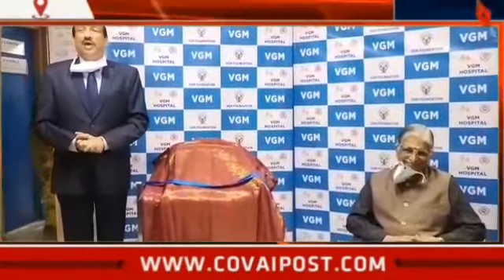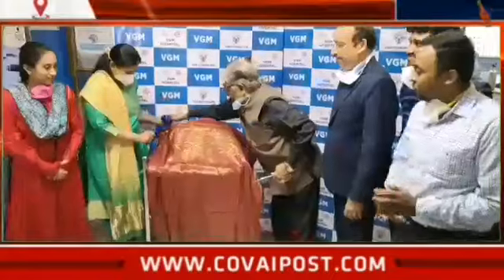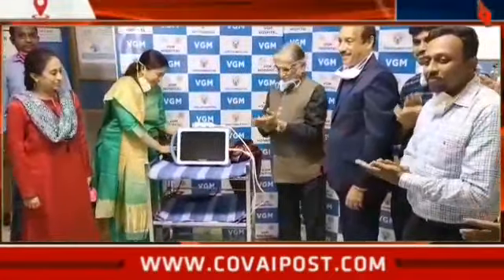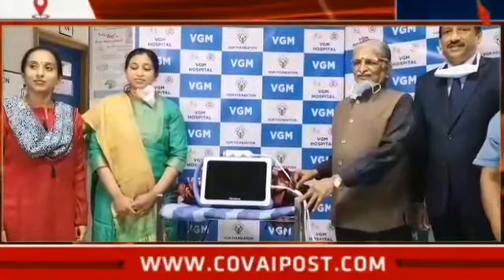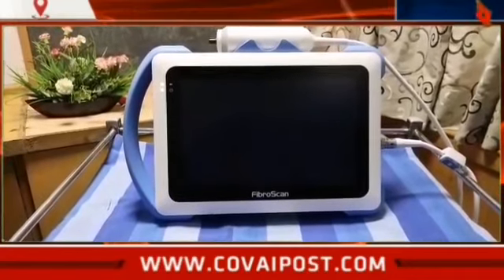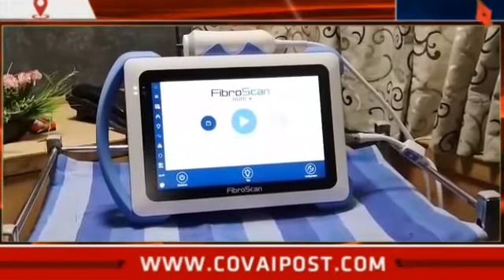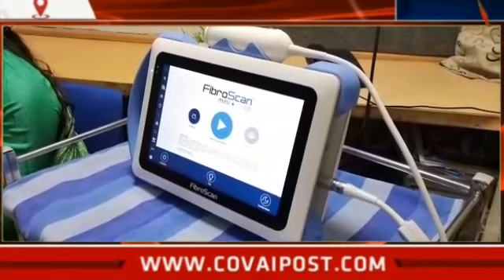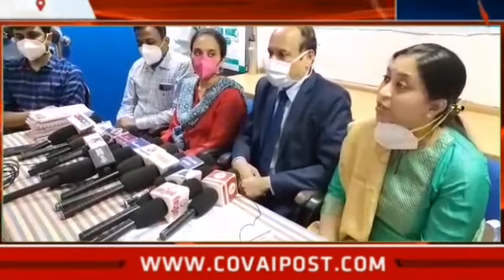கோவை VGM மருத்துவமனையில்திய அதிநவீன பைபிரோஸ்கேன் கருவி அறிமுகம் !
கோவை VGM  மருத்துவமனையில்
புதிய அதிநவீன  பைபிரோஸ்கேன் கருவி அறிமுகம் !

கோவை இராமநாதபுரம் பகுதியில் உள்ள, VGM  மருத்துவமனையில், உலகதரம் வாய்ந்த, புதிய கல்லீரலில் உள்ள குறைகளை கன்டறியும் இயந்திரத்தின் துவக்க விழா நிகழ்ச்சி நடைபெற்றது.